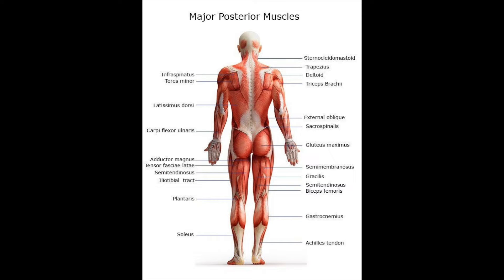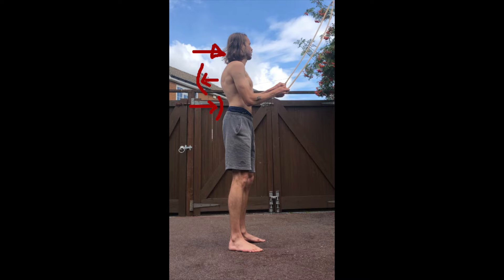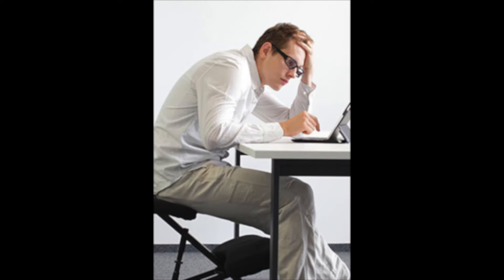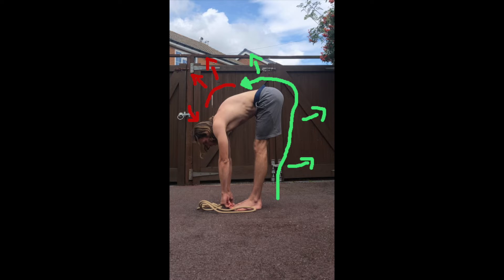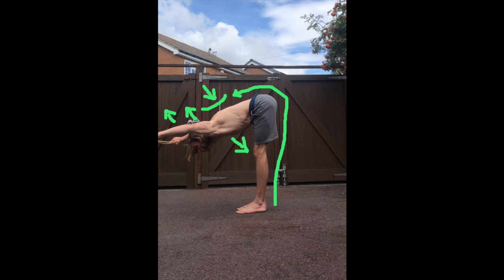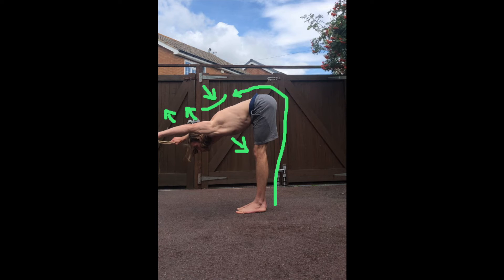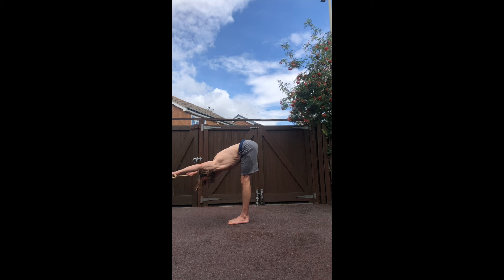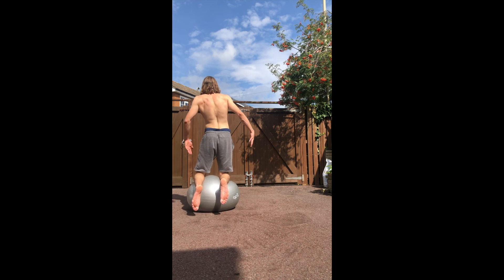How to sureman-ify your stretching: 1.Pike